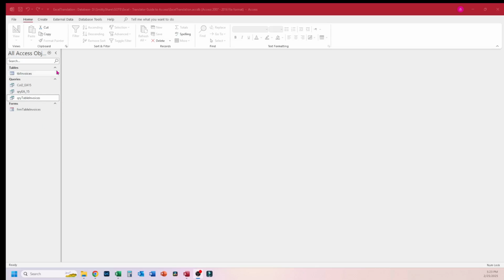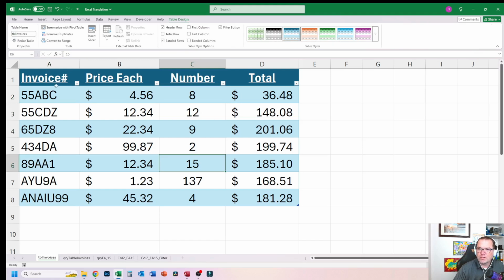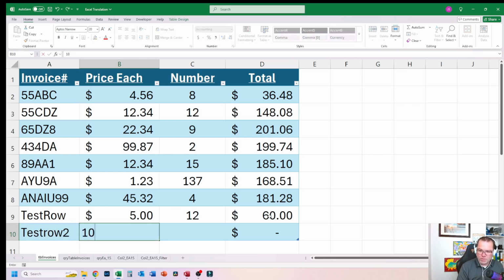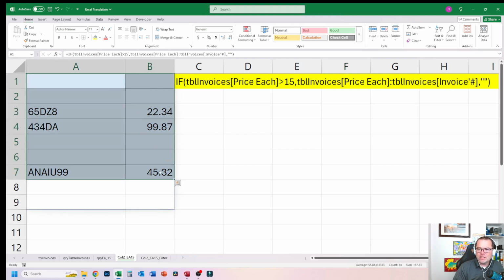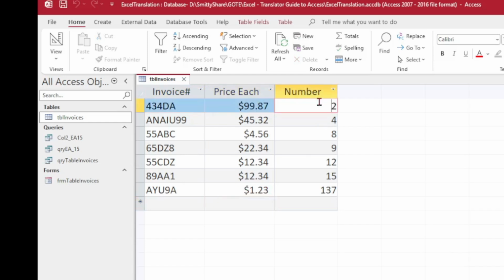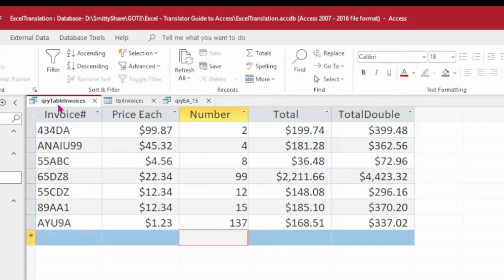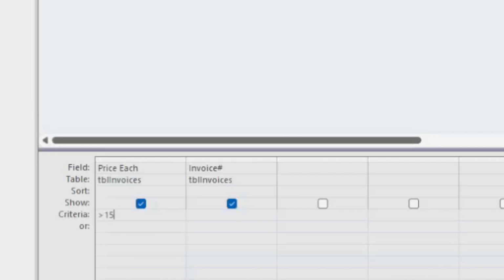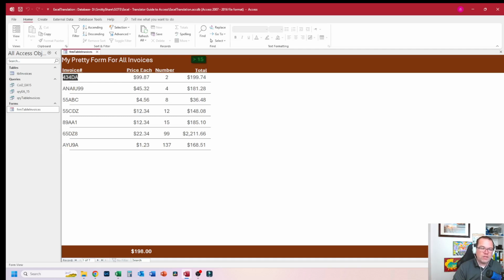How to use Excel tables - and then understand the Access Interface! Access and Excel Tutorial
This is a short video where we take an introductory look at Excel tables and perform some basic functions on them.

We then use those various functions to learn how that translates over to Access queries and tables!